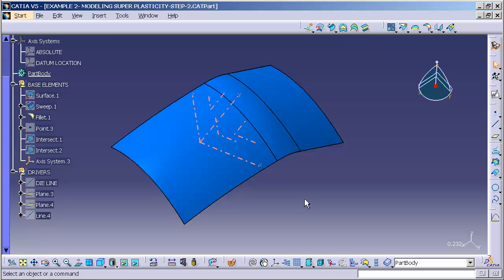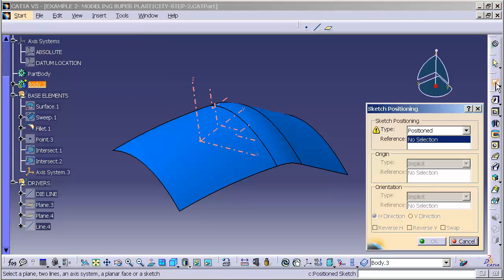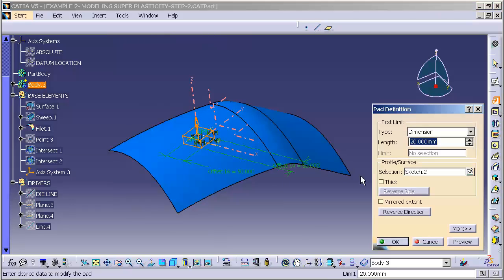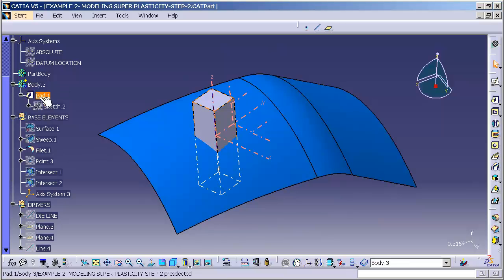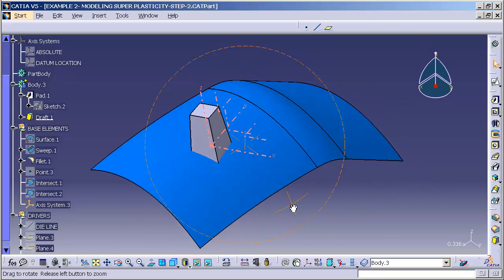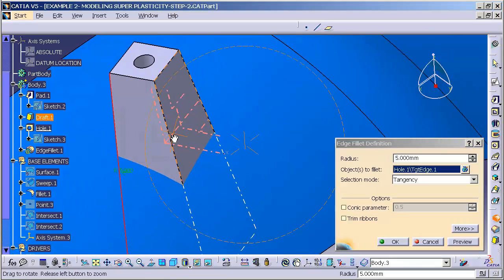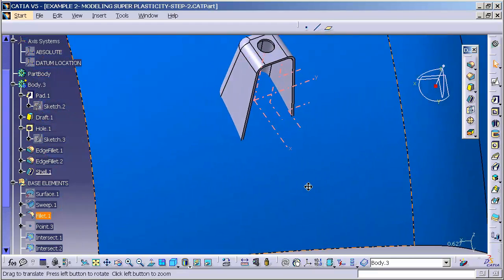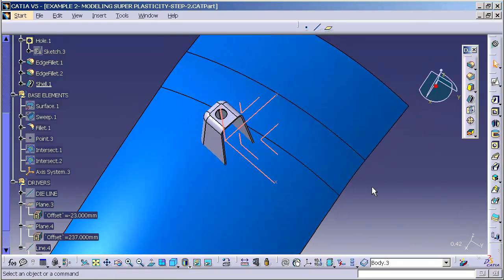EXAMPLE 2 MODELING SUPER PLASTICITY STEP 2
Catia V5 Modeling Super Plasticity. How to create super flexible and easily editable models.